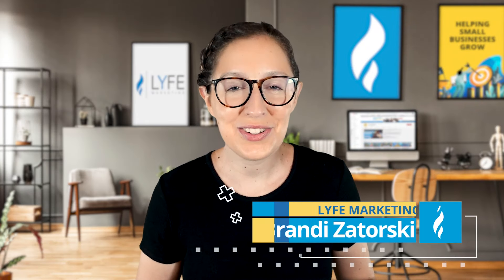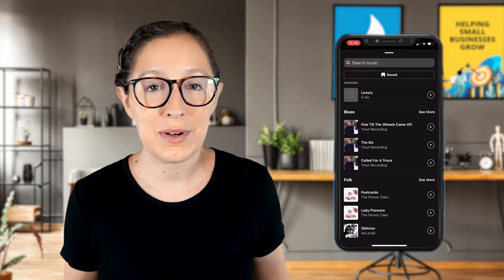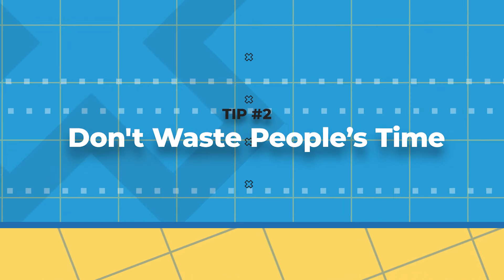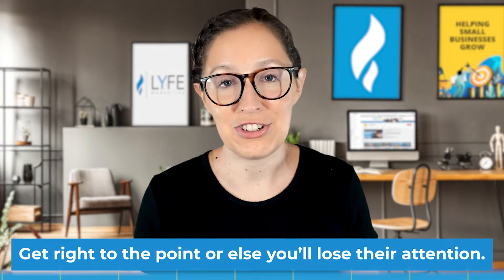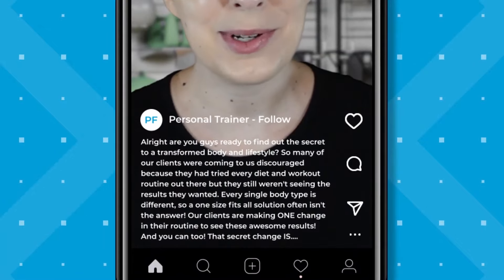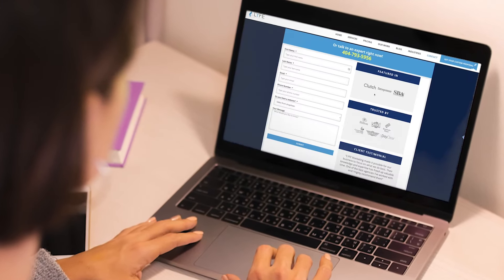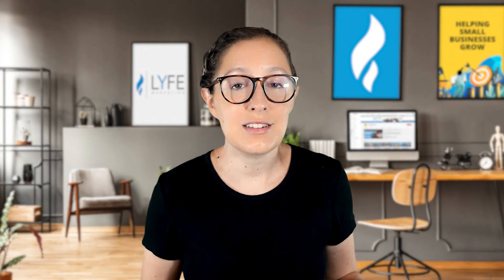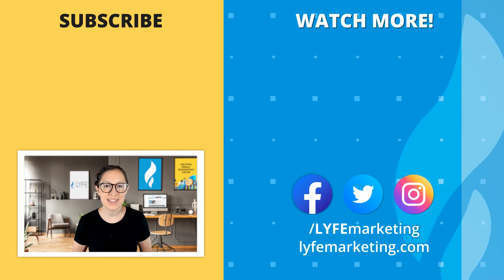6 Tips to Get More Views on Facebook Reels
They enable you to reach new audiences, increasing your sales. Watch this video to find out the 6 tips to increase your Facebook Reels engagement.

We know that Facebook Reels are exploding on Facebook the same way Reels did on Instagram.

Especially with the decline of Facebook advertising, many business owners are looking for a lucrative, organic alternative.

And Facebook Reels is giving them just that.

But if you’re struggling to see the same reach, views, and engagement from them that everybody else seems to be getting...

...then you’re going to want to watch till the end of this video because we're sharing 6 tips to get more views on Facebook Reels.

So we’re going to get into our top tips on how to get more views on Facebook Reels...

Video Outline
Intro (0:00)
Tip #1 - Use Original Audios (1:16)
Tip #2 - Don’t Waste People’s Time (2:08)
Tip #3 - Write Really Long Captions (2:40)
Tip #4 - Post Frequently (3:59)
Tip #5 - Remove Any Watermarks From the Video (4:42)
Tip #6 - Post Something Your Audience Cares About (5:11)

// LYFE Marketing